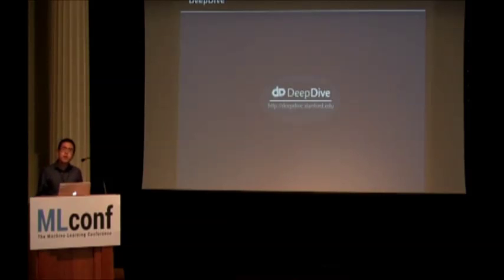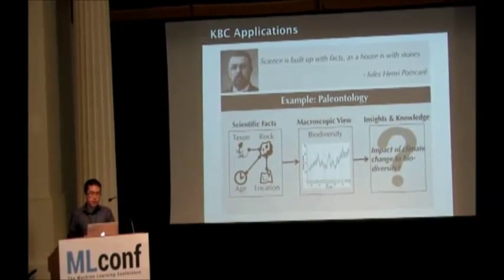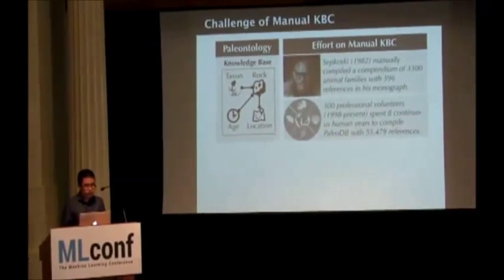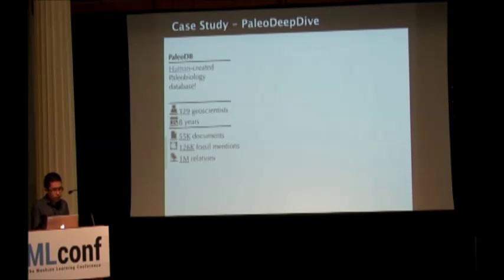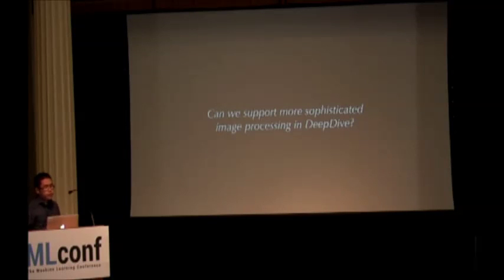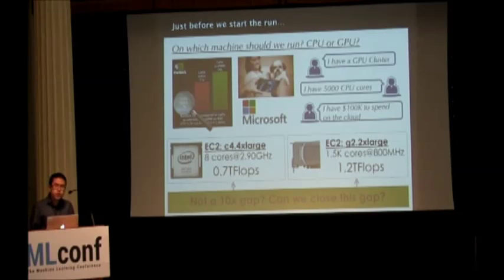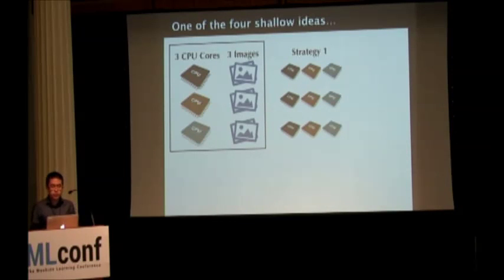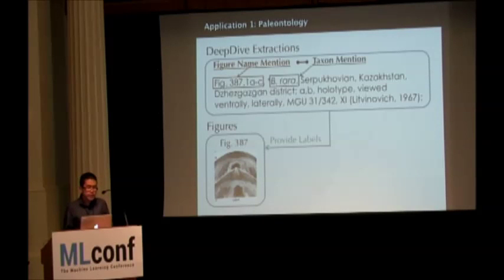Ce Zhang, Postdoctoral Researcher, Stanford University @ MLconf ATL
Caffe con Troll: Shallow Ideas to Speed Up Deep Learning We present Caffe con Troll (CcT), a fully compatible end-to-end version of the popular framework Caffe with rebuilt internals. We built CcT to examine the performance characteristics of training and deploying general-purpose convolutional neural networks across different hardware architectures. We find that, by employing standard batching optimizations for CPU training, we achieve a 4.5x throughput improvement over Caffe on popular networks like CaffeNet. Moreover, with these improvements, the end-to-end training time for CNNs is directly proportional to the FLOPS delivered by the CPU, which enables us to efficiently train hybrid CPU-GPU systems for CNNs.